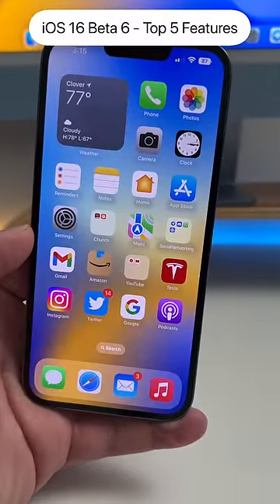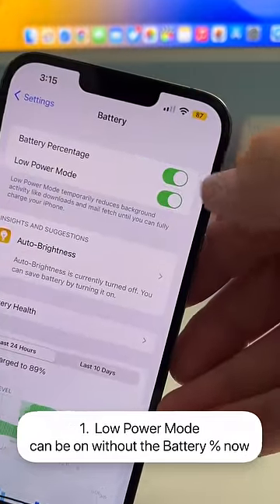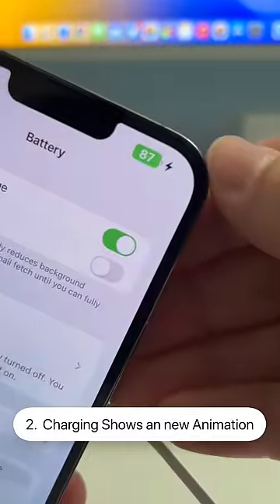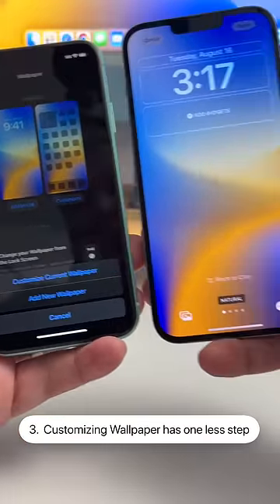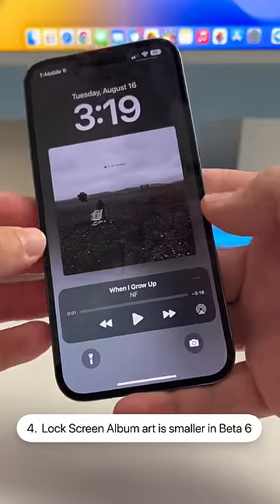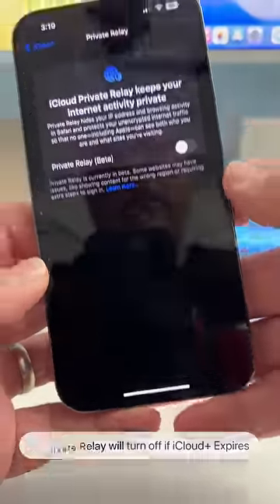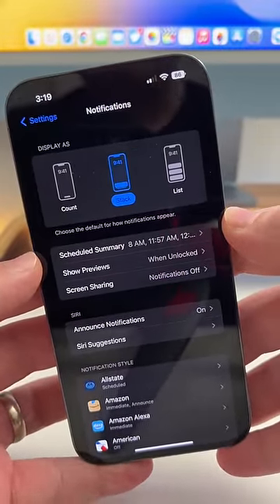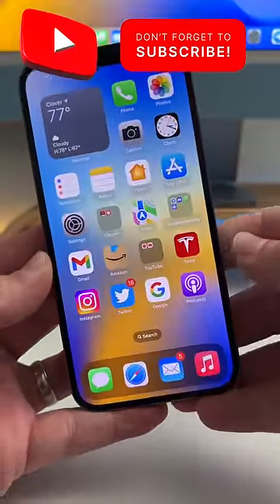iOS 16 Beta 6 - Top 5 Features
iOS 16 Beta 6 is Out along with iOS 16 Public Beta 4. Here are the Top 5 Features in iOS 16 Beta 6 Release.

In this video I go over 5 features from the latest release of iOS 16 Beta 5.  Along with this, Apple also released iPadOS 16 Beta 6, watchOS 9 Beta 6, tvOS 16 Beta 6 and HomePod OS 16 Beta 6.